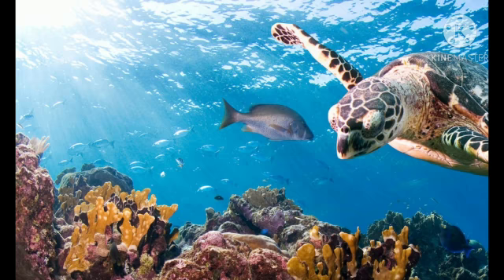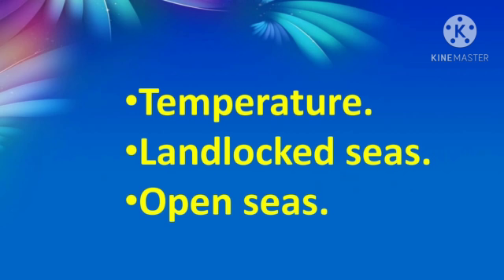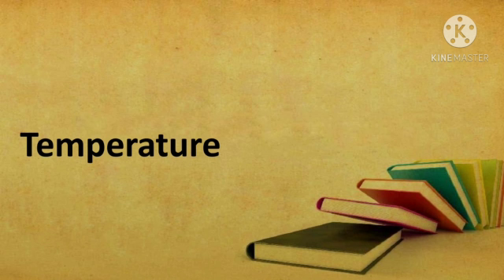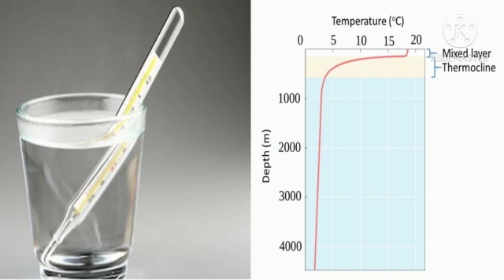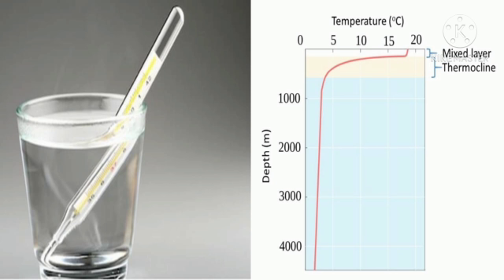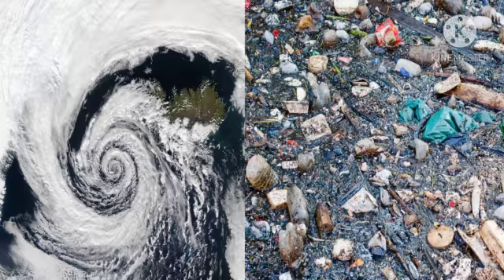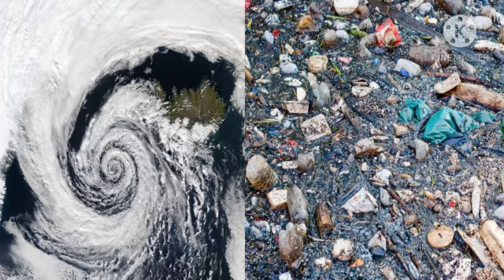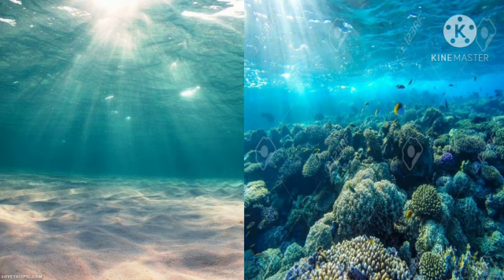Std: IX: Geography: Chp 6: The Properties of Sea water ( Part 1 )